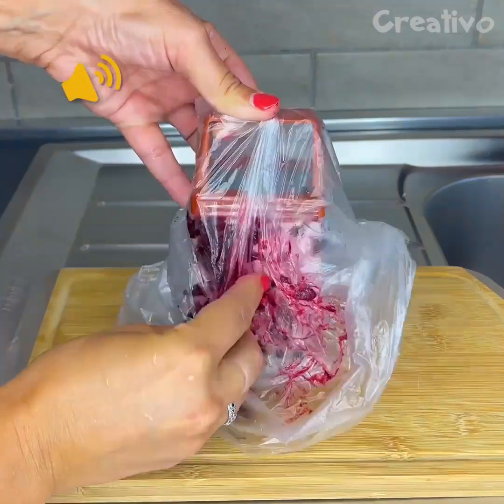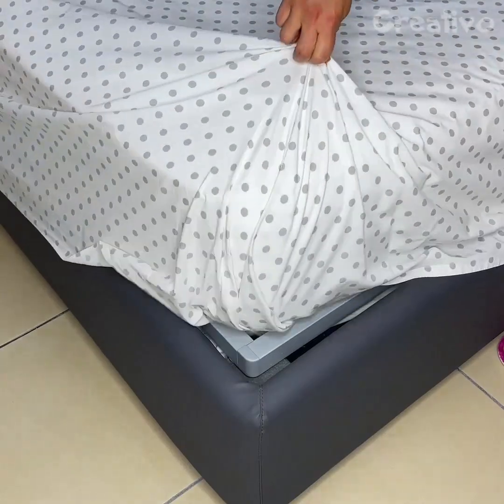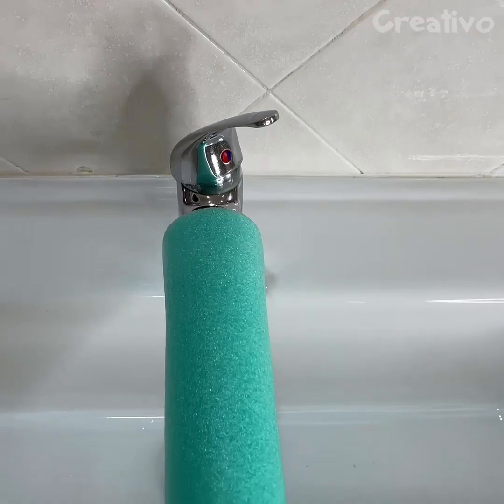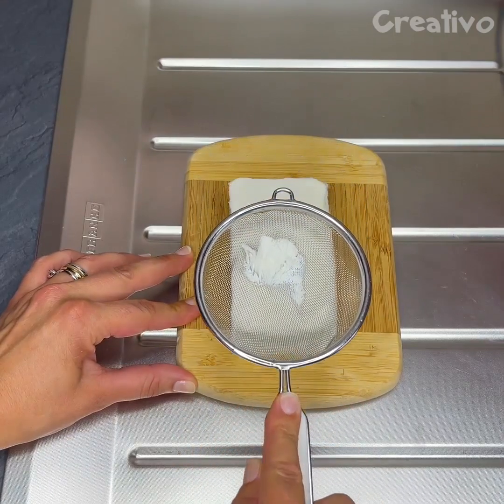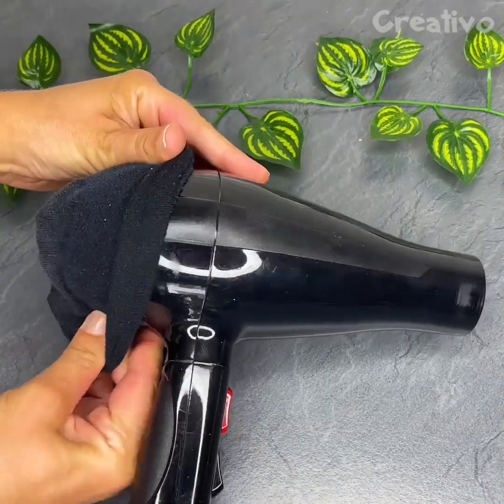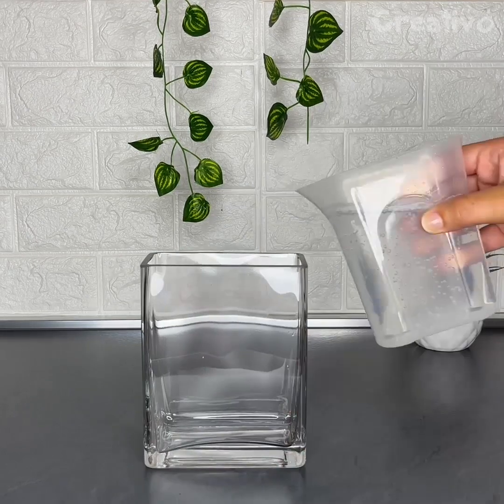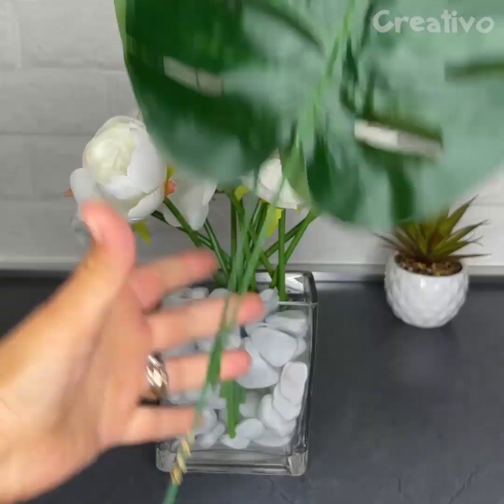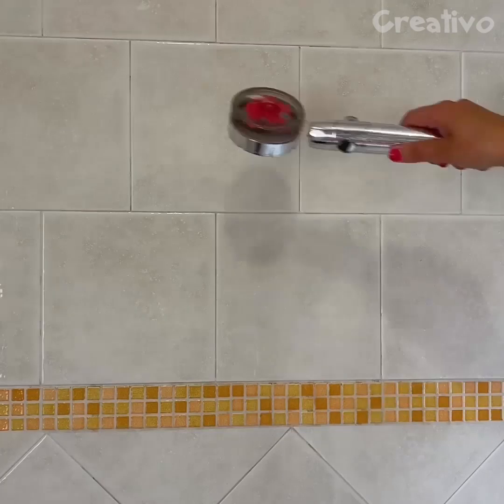14 tips to try out daily at home 😃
Hi there, creative people!
If you don't want your hands to get stained while grating beetroot, you can put it in a plastic bag to protect your fingers. If you want your cut flowers to stay put, you can use scotch tape to create a grid over the mouth of the vase. If you don't have a fitted sheet, you can use a hair tie and tuck the tail under the mattress. If you need to fill a bucket with water but the sink is too small, you can use a pool noodle as an extension hose. To remove limescale and water stains from wood, you can rub a cork over them. Remember to also carefully clean the power cables using latex gloves. To make tasty, homemade popcorn, all you need are two sieves and some butter. If you want to vacuum in narrow crevices but don't have the right attachment, you can use a bottle, a hairdryer and an old sock.

Welcome to Creativo UK!🤗

    This channel is full of great ideas for DIY projects that you can do with your own hands, and also practical advice to simplify your - and your family’s - life! Here, you will find creative recycling ideas, projects for the kids, decorating techniques, artwork, gardening, scientific experiments, tips to easily clean and tidy up your home, and more! Strive to be creative and use us for inspiration whenever you want!